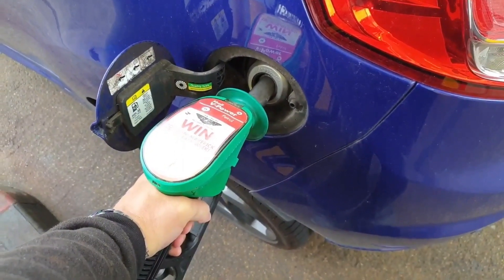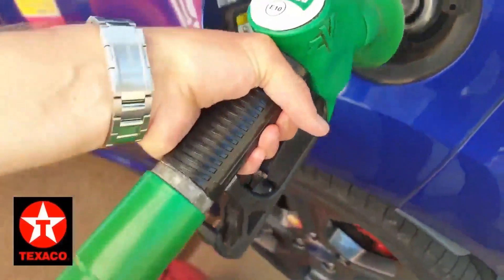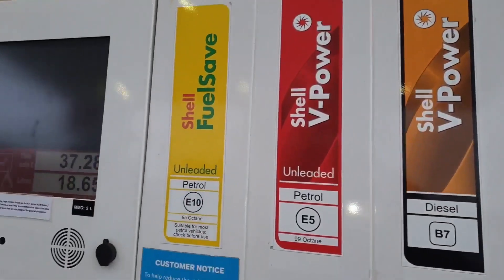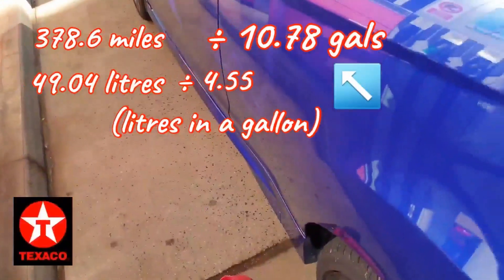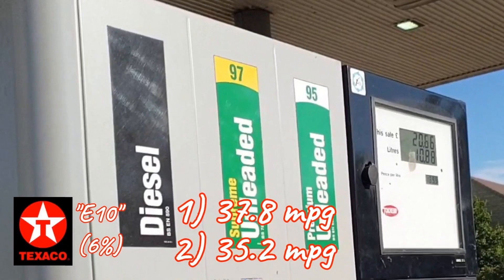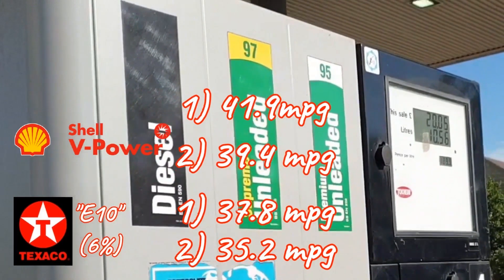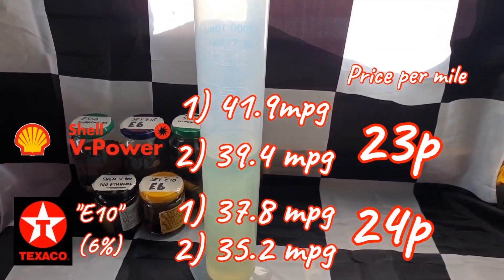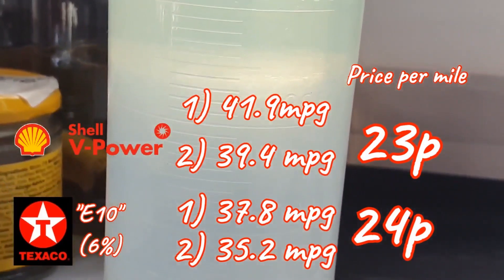Does Ethanol Increase Fuel Consumption? Comparing "E10" against Shell V-Power ⛽ E10 E6 🆚️ E5 E0 mpg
In addition to what I mention in the video, the car is doing the same commute to keep the elevation and test cycles consistent. The Fiesta was run at higher than recommended tyre pressures, 35PSI on the front and 32PSI on the rear Goodyear Eagle F1s. My two tanks were basically my normal driving and where I attempt do drive as economically as possible, something I'm not particularly good at, while on my normal commute--even then, if I have overtaking opportunities or am running late, I did have to forego the economy. In any case this was also consistent with both fuel types. The only major difference was the weather, although the average temperatures weren't radically different, while testing the Texaco E10 (6%) we had two very hot days reaching 39 degrees celcius, while the V-Power we had more hot days overall, but at 32-34 degrees. I don't think this would have majorly affected results, other than my using the aircon, which I did want to avoid, but ended up using it for longer on the V-Power, which showed to be the more economical fuel.